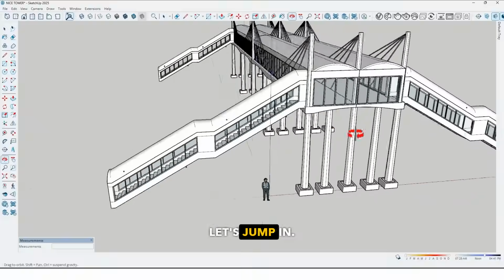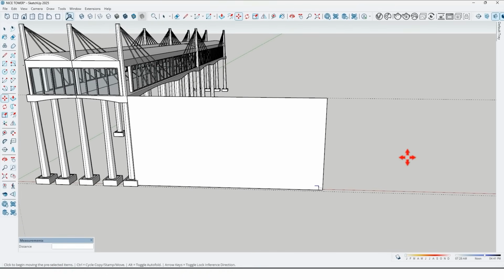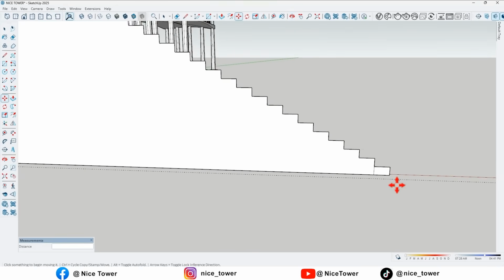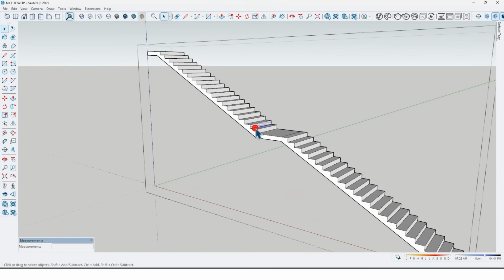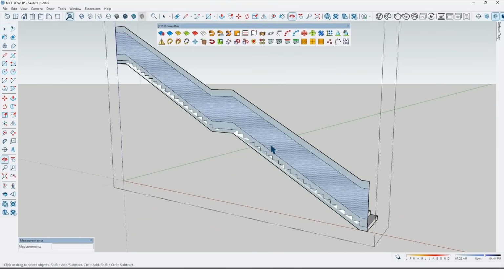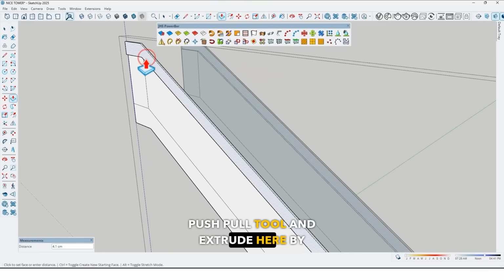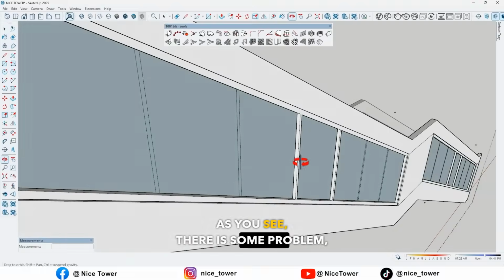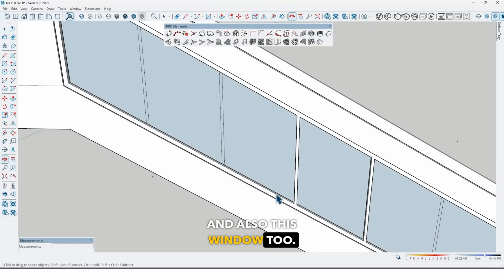🚶‍♂️ How to Model a Pedestrian Overpass Staircase in SketchUp – Step-by-Step Tutorial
In this SketchUp tutorial, we’ll create a detailed pedestrian overpass staircase from scratch. You’ll learn step-by-step how to design the structure, add realistic details, and make your 3D model ready for presentations or architectural projects. Perfect for beginners and intermediate SketchUp users!

📌 What you’ll learn in this video:

Drawing accurate stair geometry

Using Push/Pull and Follow Me tools for modeling

Adding railings and structural supports

Creating a realistic pedestrian bridge design

Download free plugins and objects from our website today:
nicetowers
sketchup plugins
free sketchup plugins
nice towers
sketchup  gratis
sketchup free plugins
sketchup tutorials
skp files
sketchup extensions